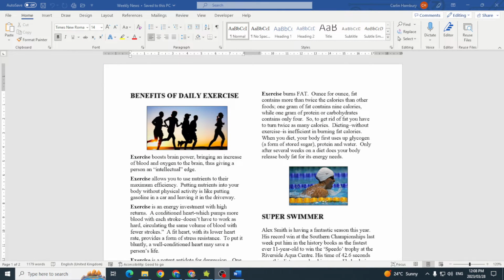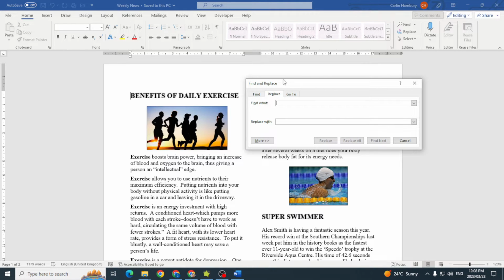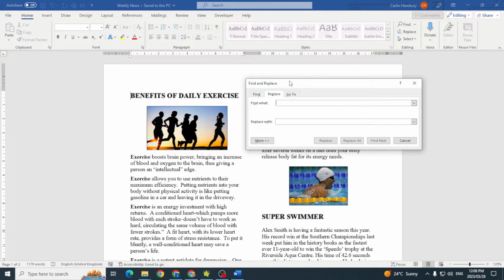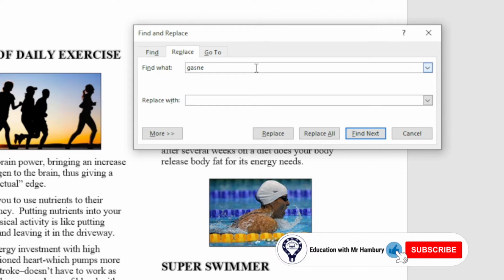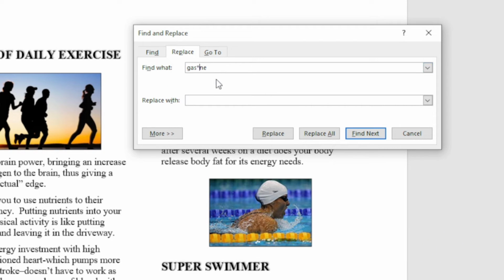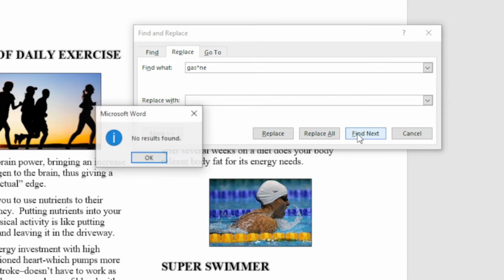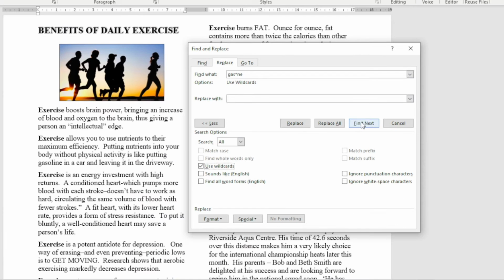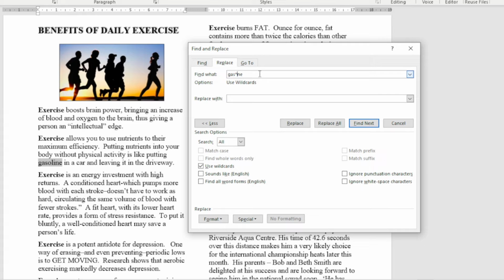Find and Replace using WILDCARDS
Looking to find and replace text using wildcards? Wondering how to use them? In this video, we'll show you how to use wildcards to find and replace text in your documents. Let's use the FIND and REPLACE using WILDCARDS.

Wildcards are a great way to replace specific text in your documents. In this video, we'll show you how to use wildcards to find and replace text in all sorts of scenarios.